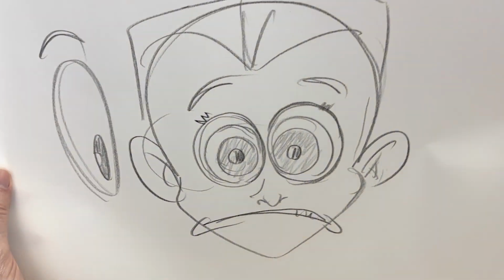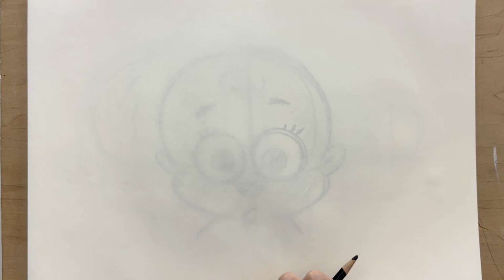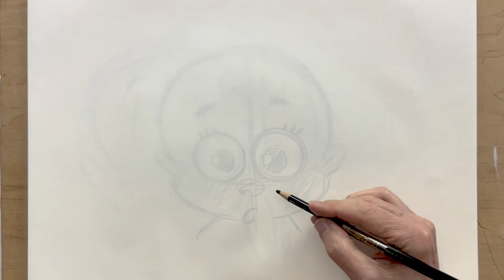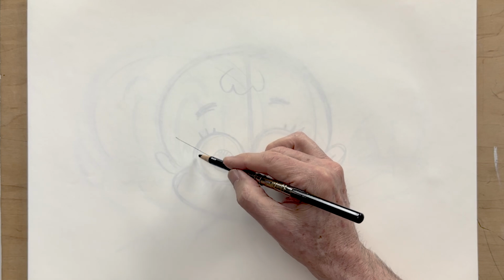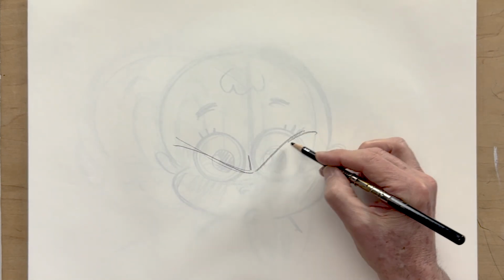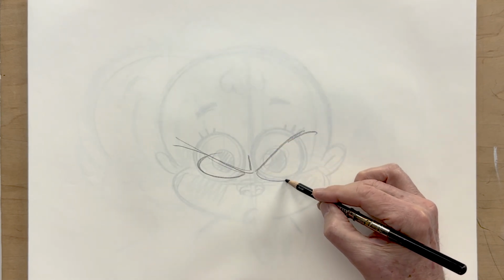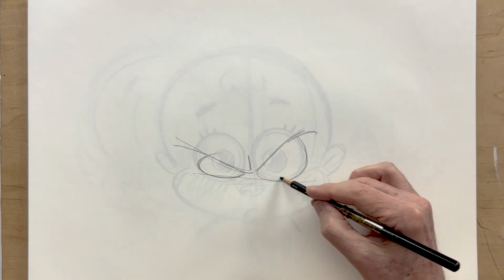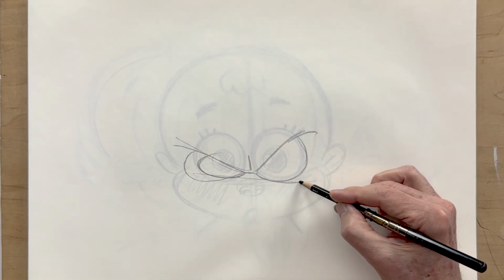Learn to Draw Anatomy - Cartoon Eyes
John Pomeroy continues his series on Anatomy with a lesson on drawing cartoon eyes!